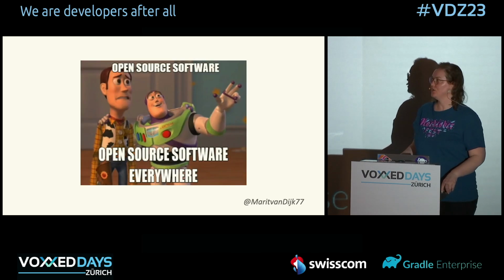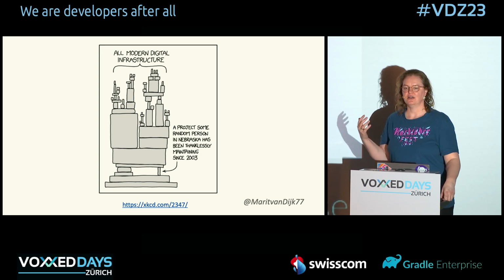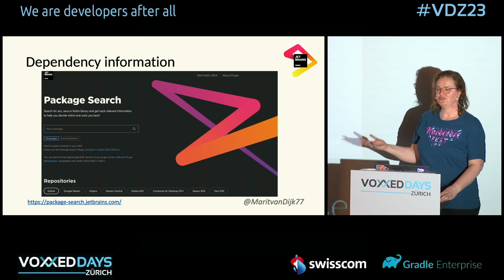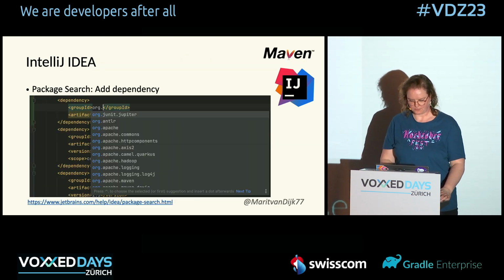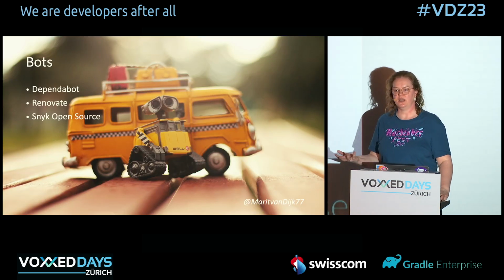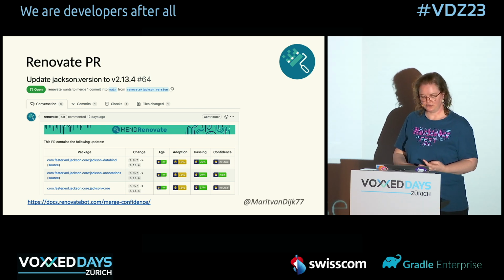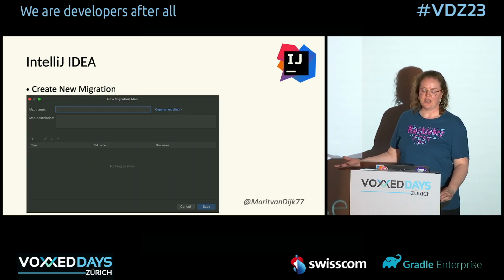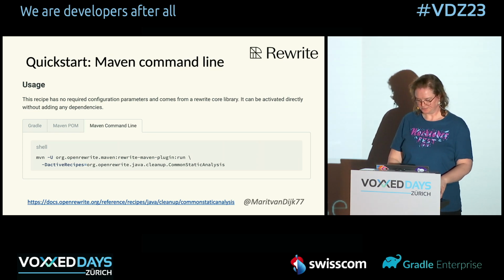Keep your dependencies in check by Marit van Dijk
If Log4Shell, Spring4Shell, etc. have taught us anything, it's that we need to keep our dependencies up to date. But updating our applications can take a lot of time. How do we stay on top of that, while also continuing to deliver business value?

Luckily, there are plenty of tools that can help us with this, from package managers to bots that can automatically create changes on our repositories. Let's go over some of the different options, so we can make informed choices about what's best for us in a particular situation.